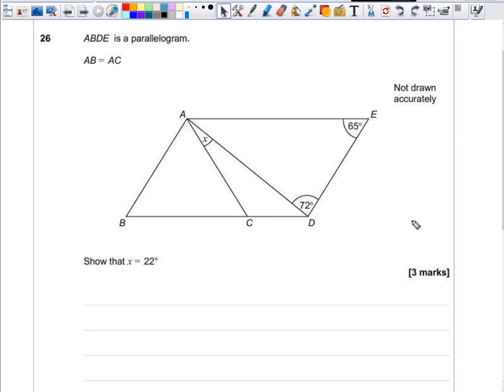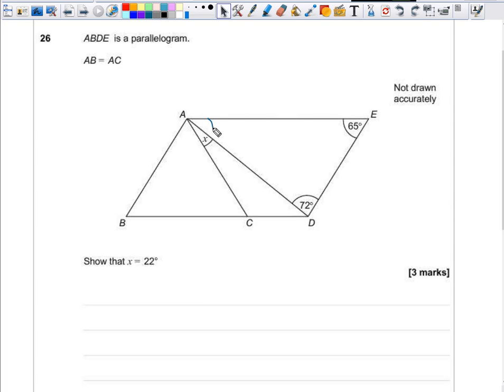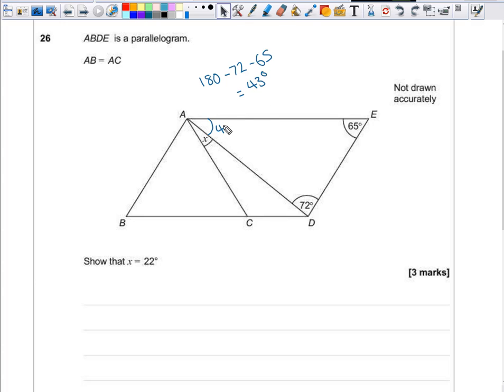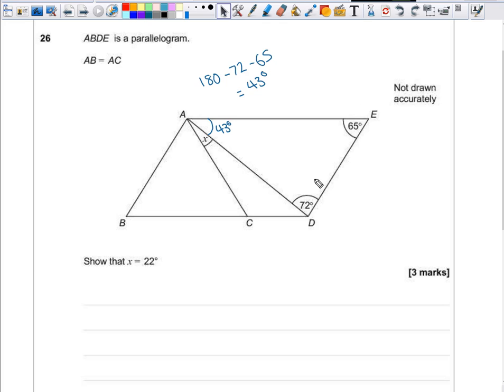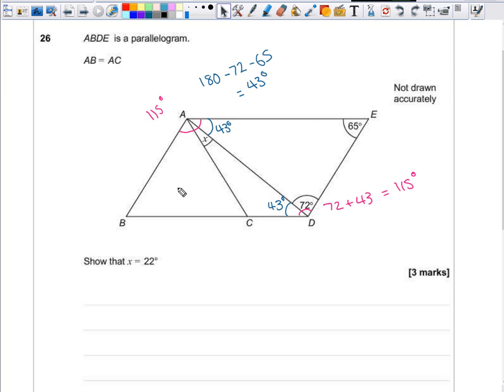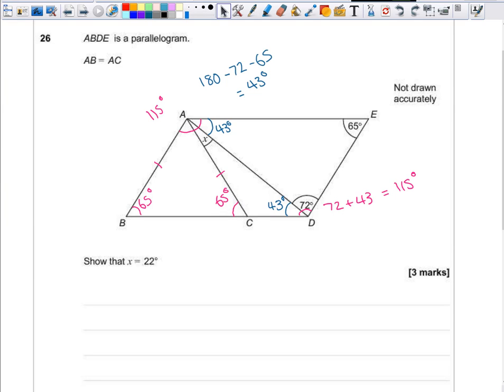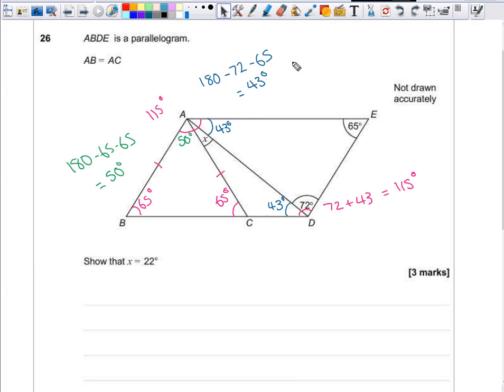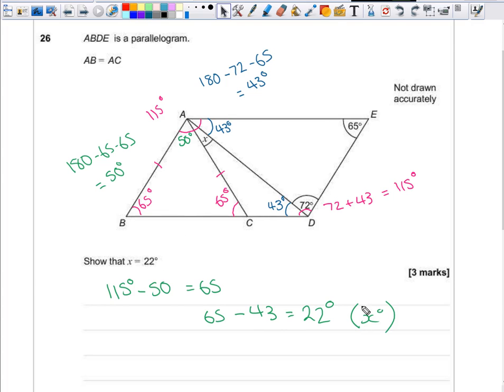PGSMaths AQA Practice 1F Q26 (Angle Facts)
Solution to AQA GCSE Linear Maths Paper 1: Foundtion Practice Set 3 exam paper by TPH